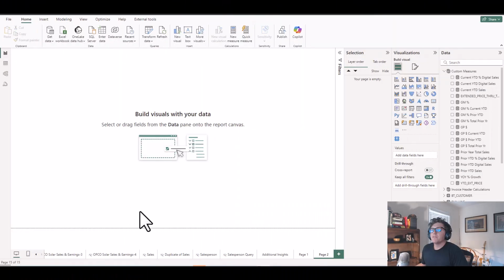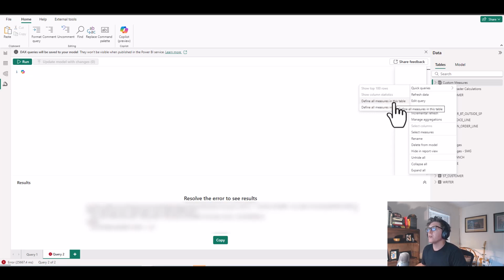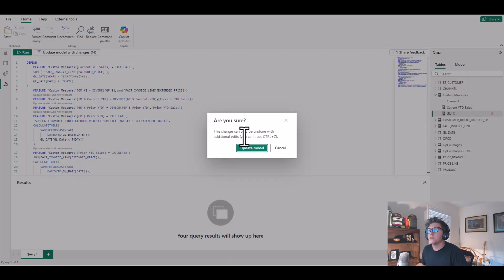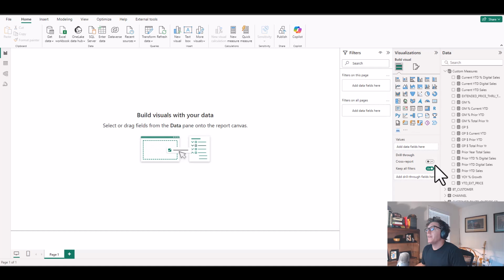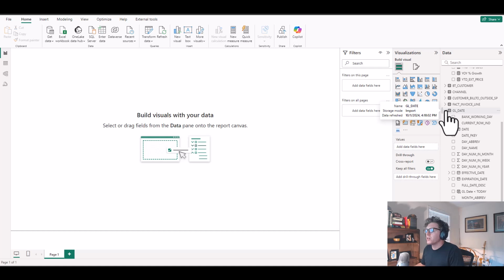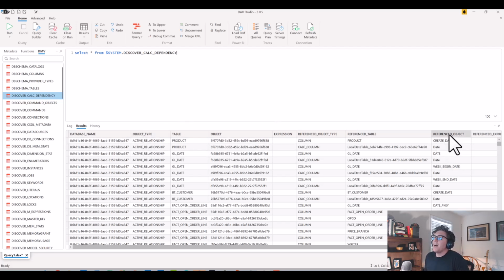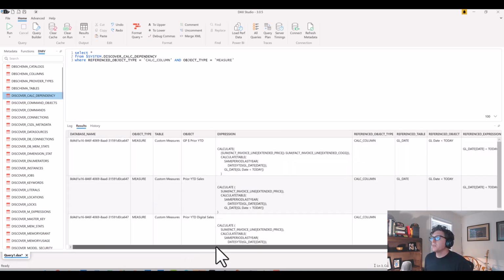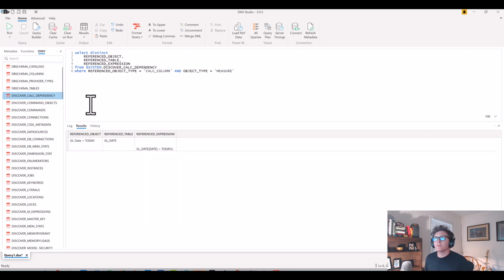Power BI: Copy Dax Measures List from One Report to Another